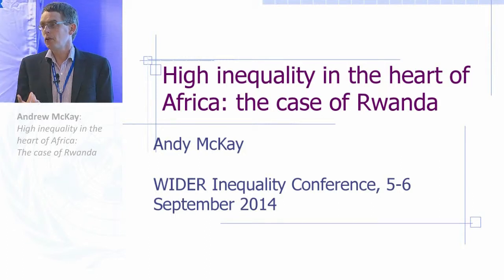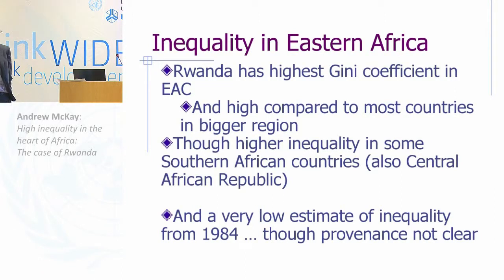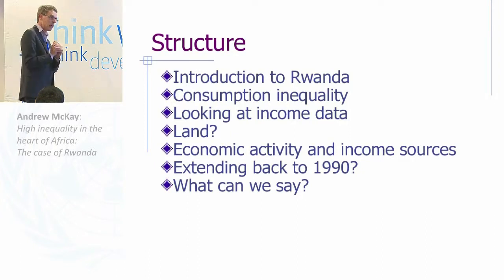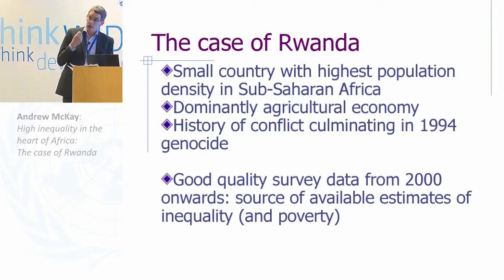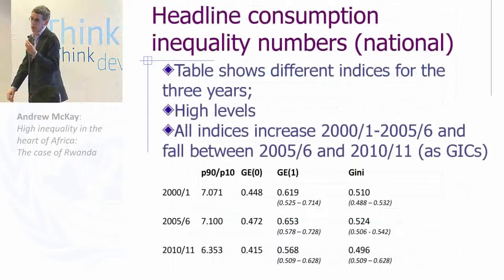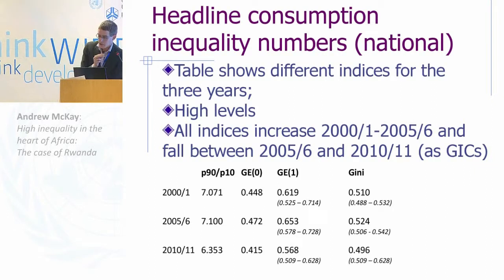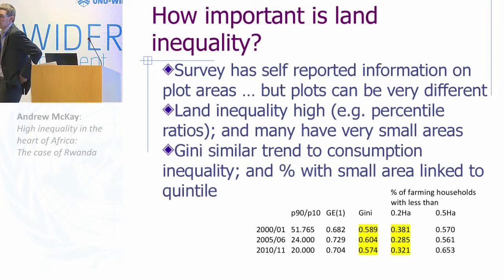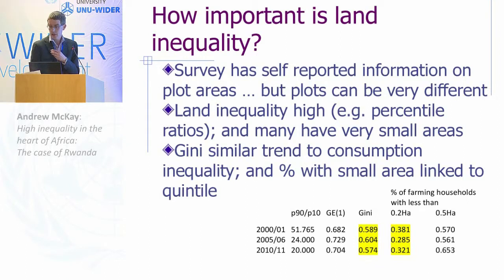Inequality Conference - Country experiences 3/5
High inequality in the heart of Africa: The case of Rwanda
Andrew McKay